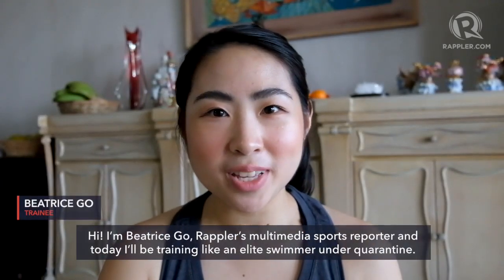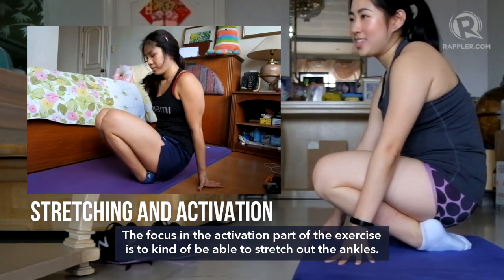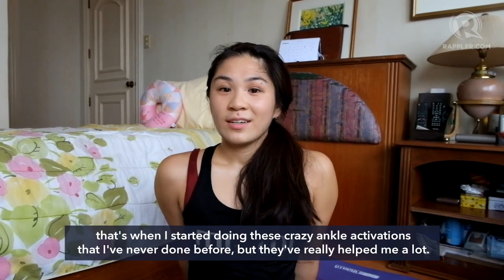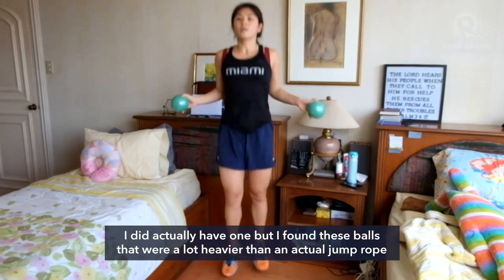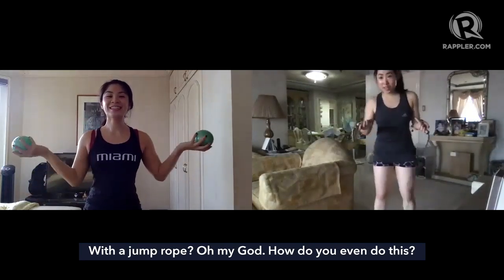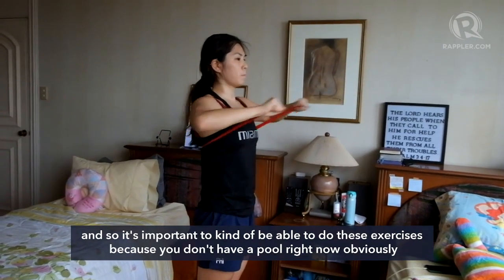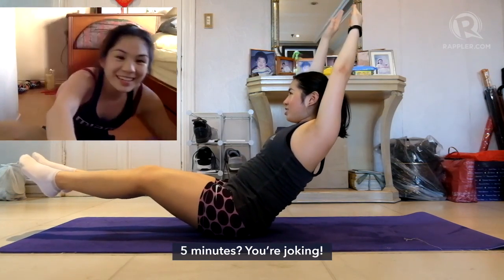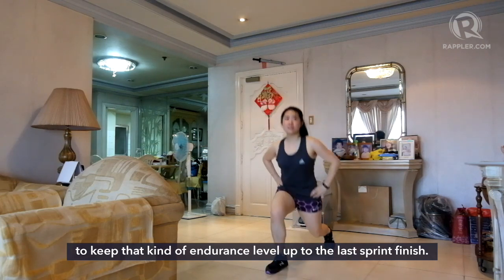Train like a swimmer (under quarantine)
More videos on Rappler Follow Rappler for the latest news in the Philippines and across the globe. In the fifth episode of Rappler Hustle's Train Like A... series, we give you a glimpse of how elite swimmers, like Southeast Asian (SEA) Games medalist Roxanne Yu, keep their fitness level up even out of the pool and under quarantine.

From cartoons and animation timelapses, to newsroom tours, to Live Jam sound checks, get access to Rappler’s MEMBERS-ONLY content